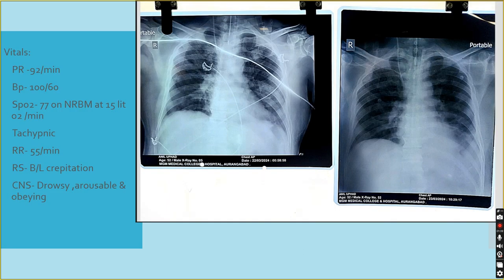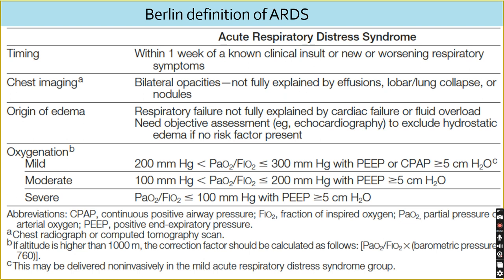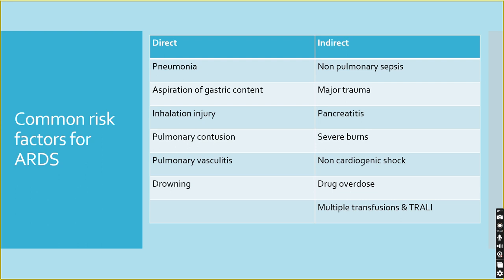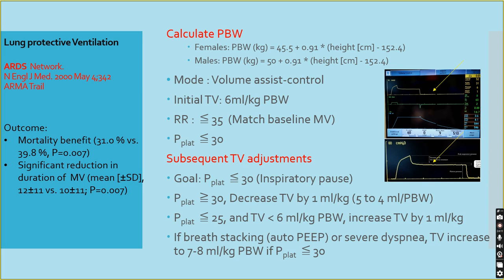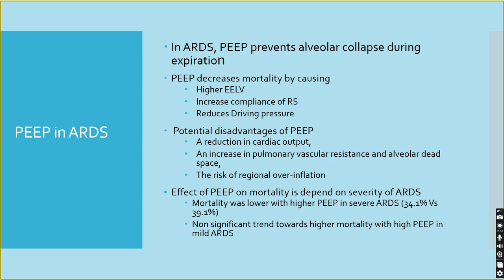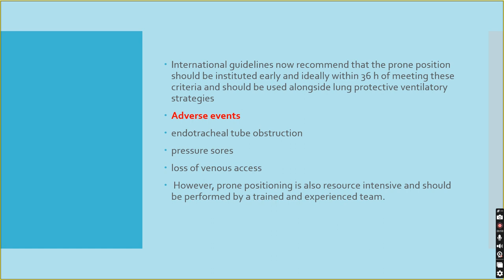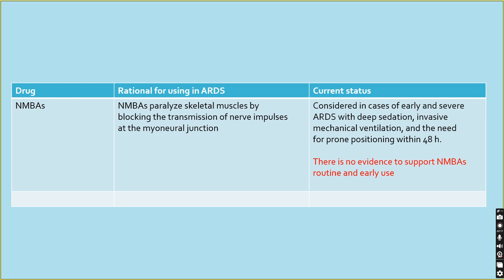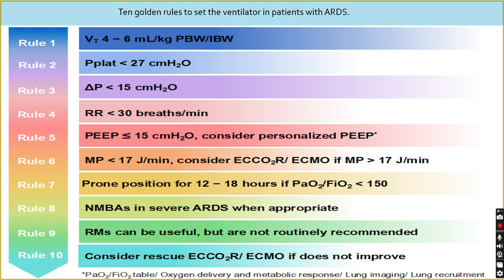Management of ARDS By Dr.Anand Nikalje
Webinar on Management of ARDS By Dr.Anand Nikalje PollenHealthCure ards doctor scorbia-XT